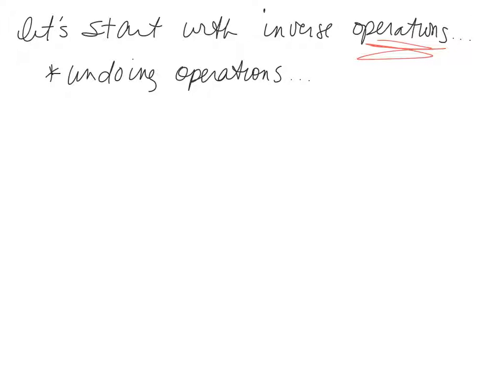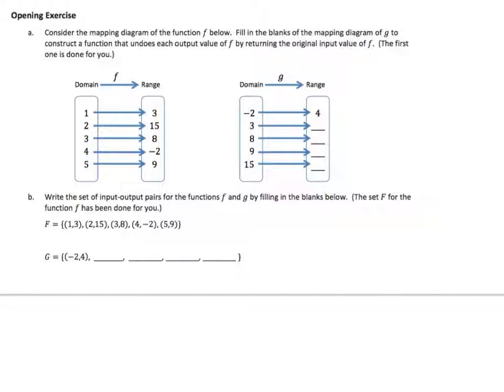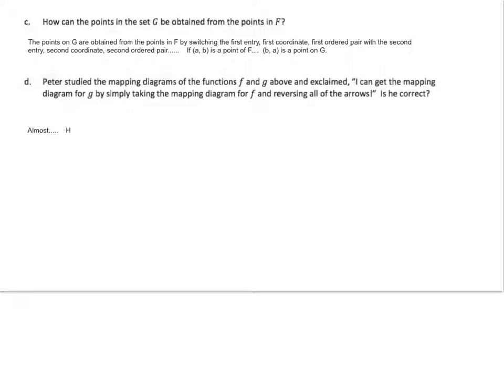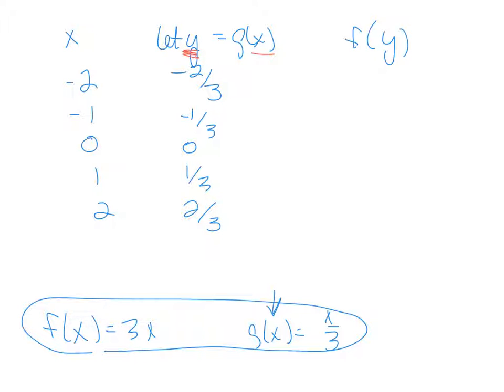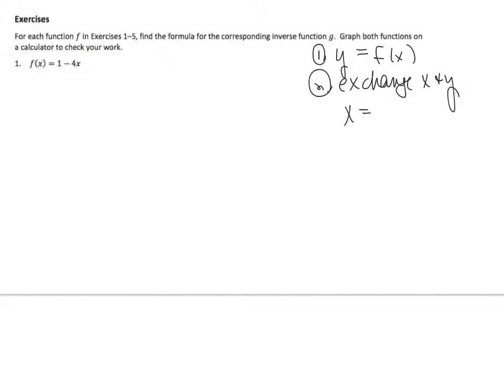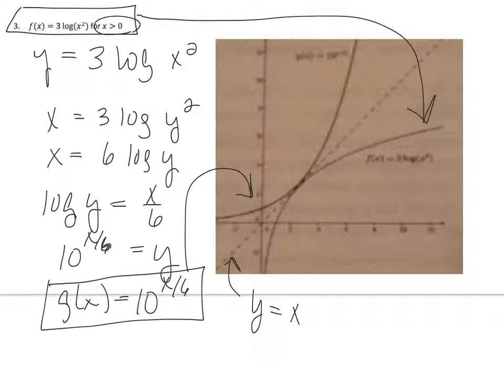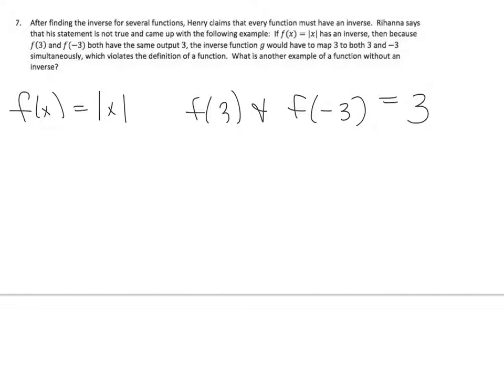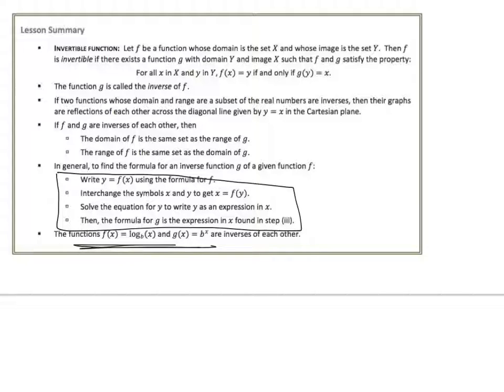Alg2 L19 the inverse relationship between logarithmic and exponential functions